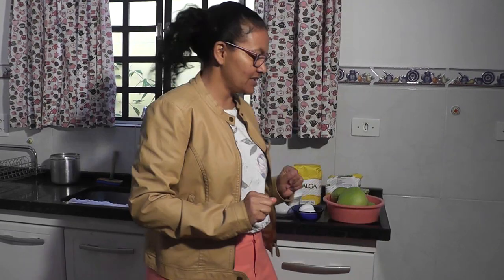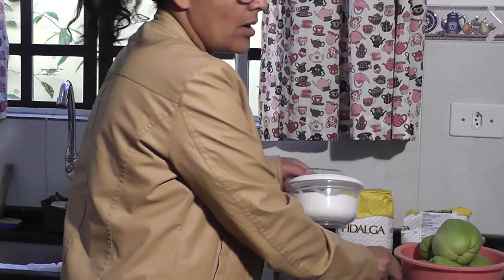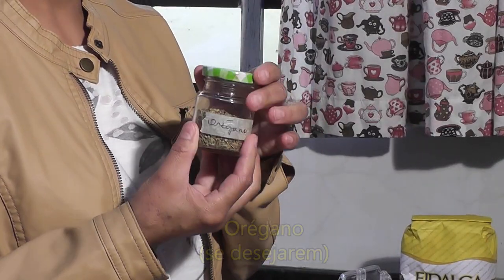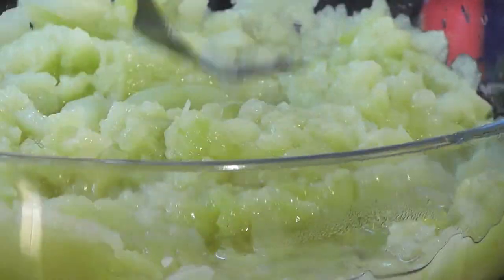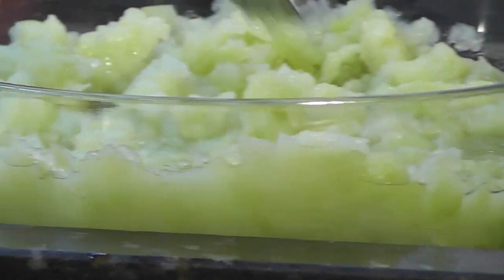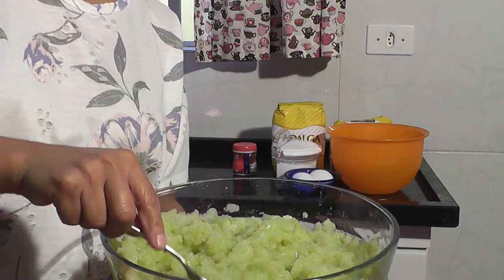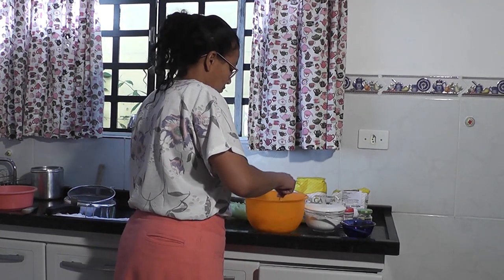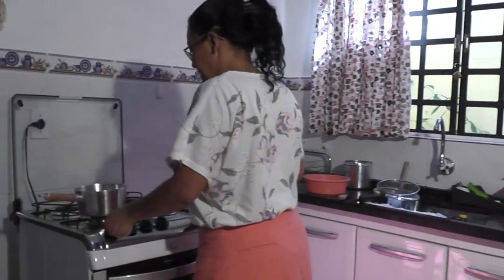Bolinhos de chuchu da Madalena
Na quarentena temos que ter criatividade, pois sair de casa não está fácil.
E aqui está  mais um vídeo para o canal não estagnar.

Ingredientes:

03 ou 04 chuchus
02 ovos
Farinha de trigo (até dar ponto de bolinho de chuva)
Orégano (se desejar)